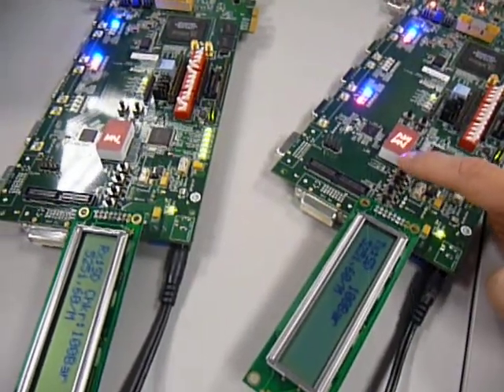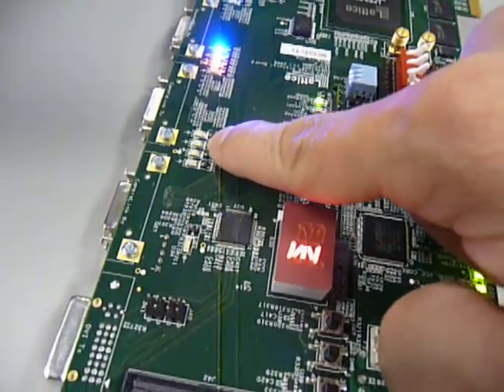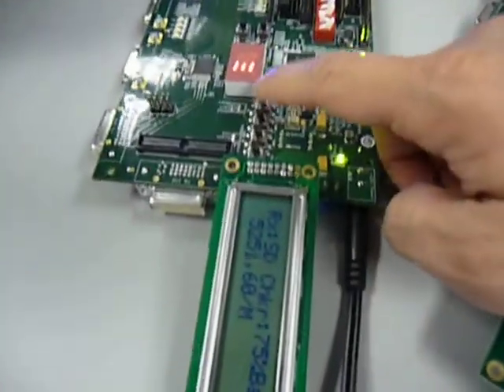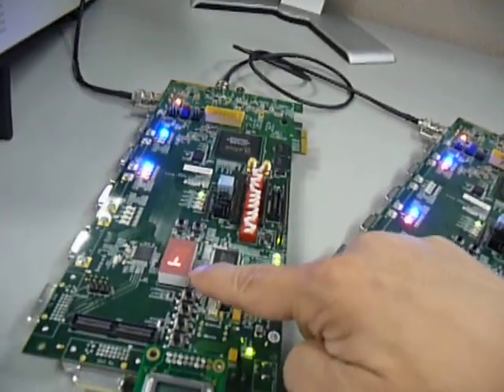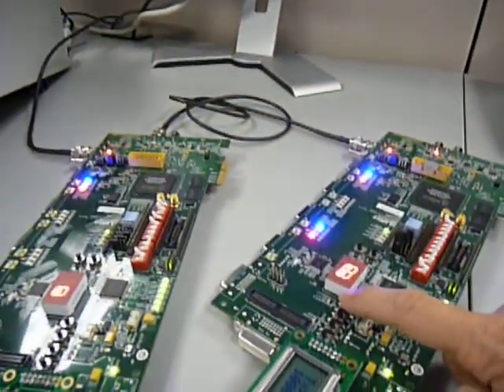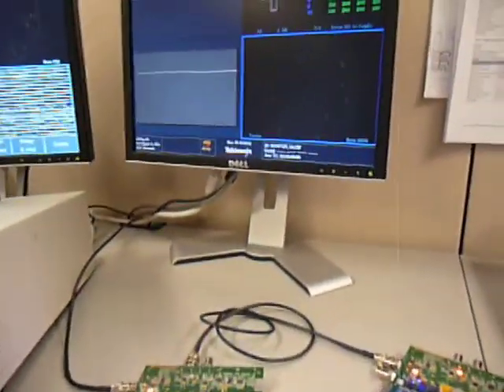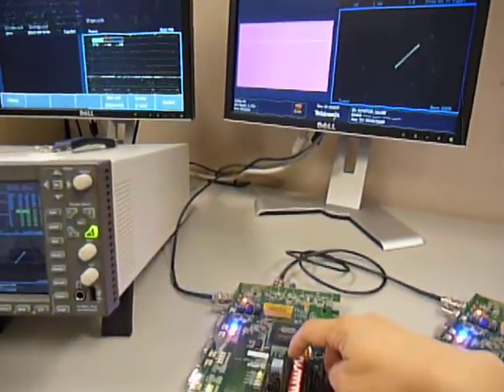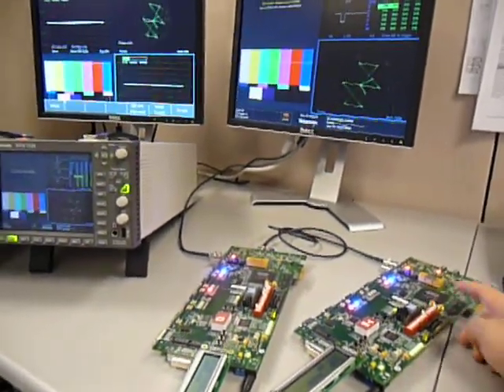Lattice Tri-rate SDI Demo 4